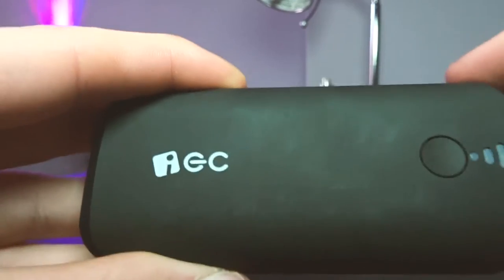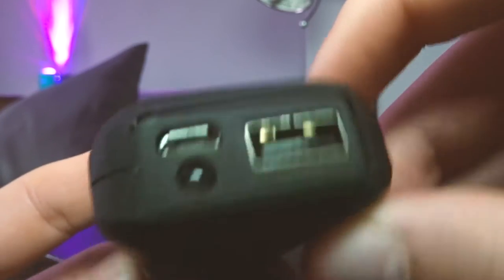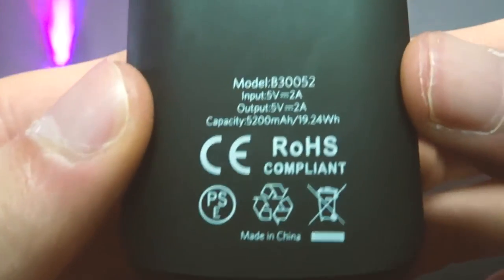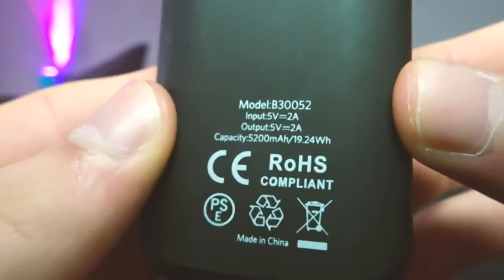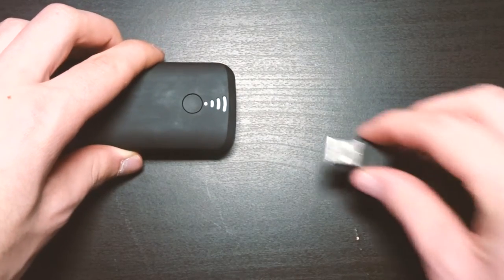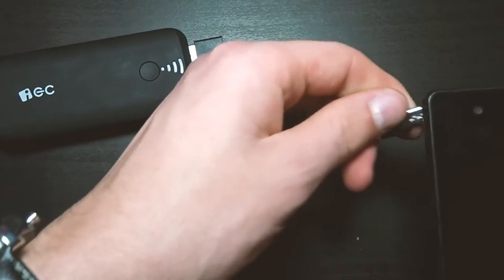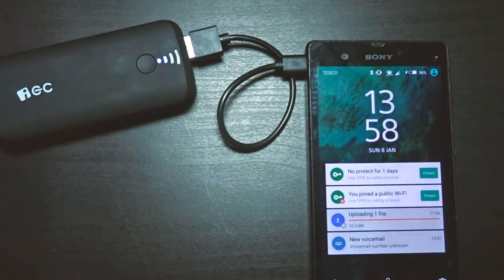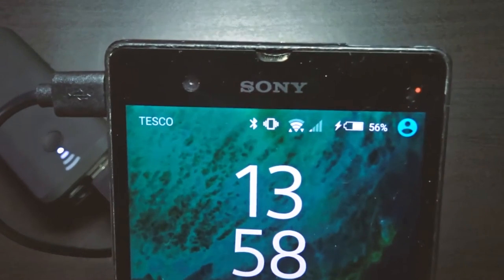EC Technology Battery Bank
Product Links:
goo.gl/FgQ5EQ
goo.gl/CSmAvO

In Today's Video:
I review a portable power bank.